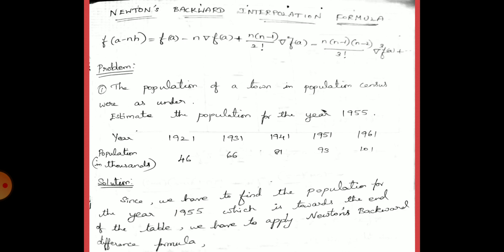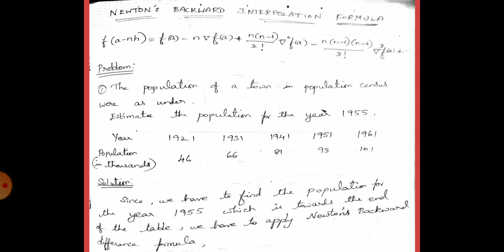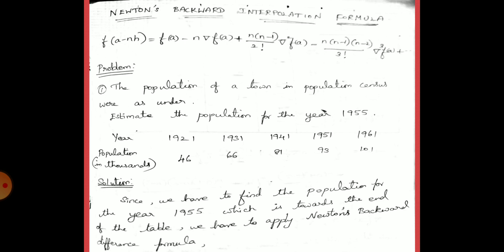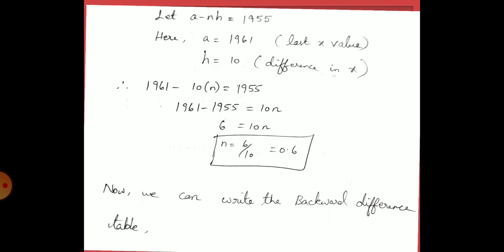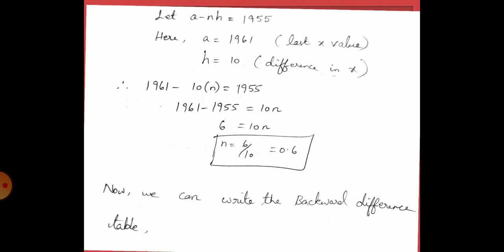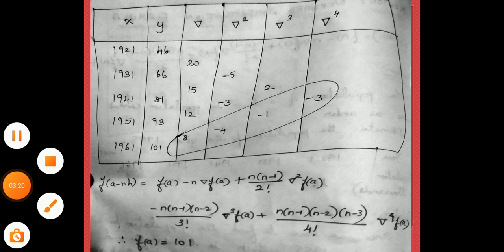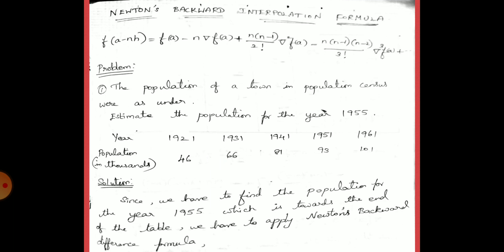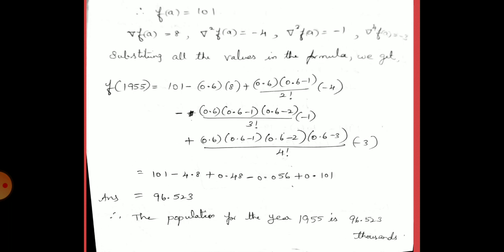AM I unit 1 NM Newton's Backward Interpolation